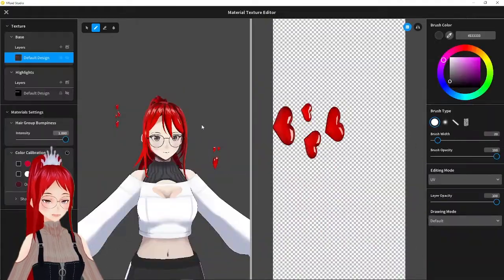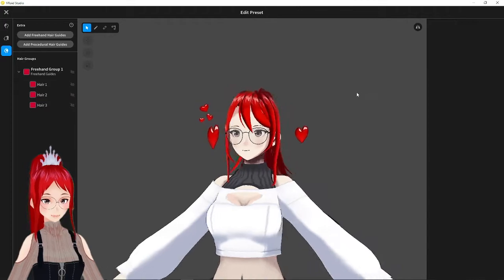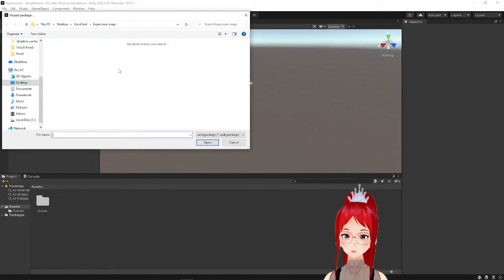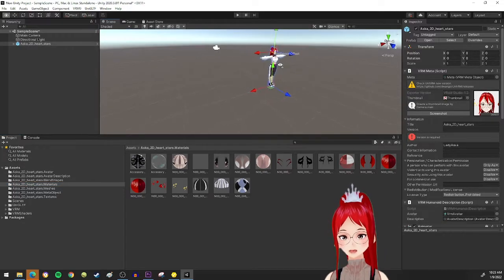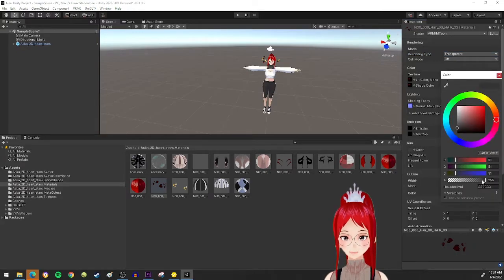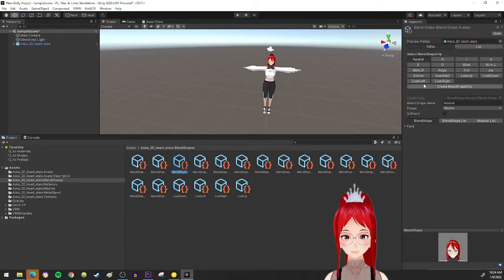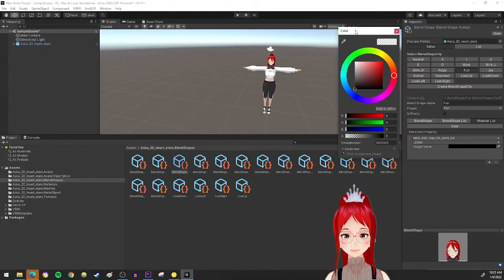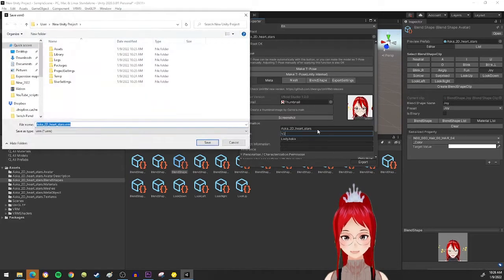VroidStudio Unity Custom Effects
And the third part of our Unity Tutorial Series! This time I show you how you can put custom effects on your Vroid Studio Avatar and trigger them in VSeeFace!

🕘Timestamps:
0:00 Video Start
0:03 Intro
0:29 Creating custom effects in Vroid Studio
1:48 Adding custom effects to blendshapes in Unity
4:52 Testing in VSeeFace
5:47 Outro